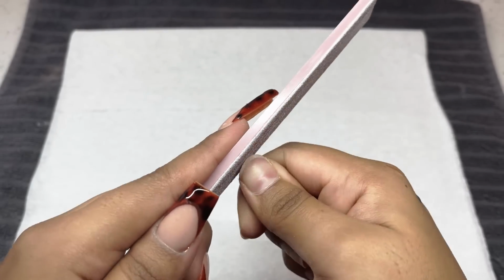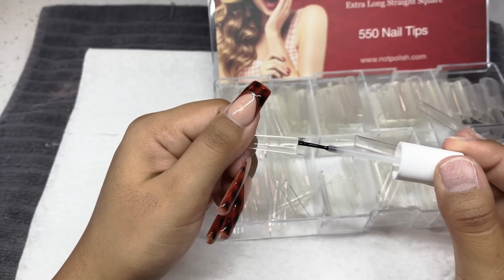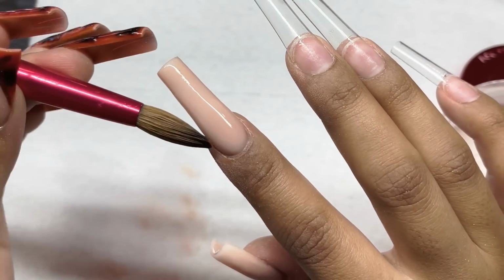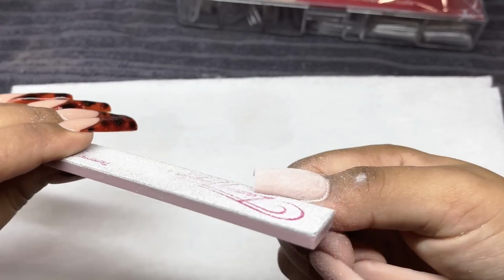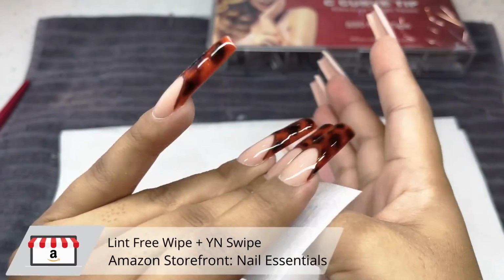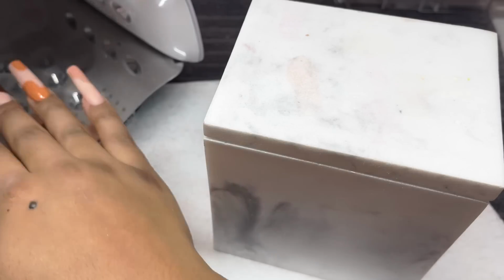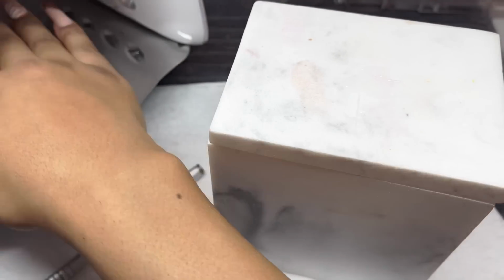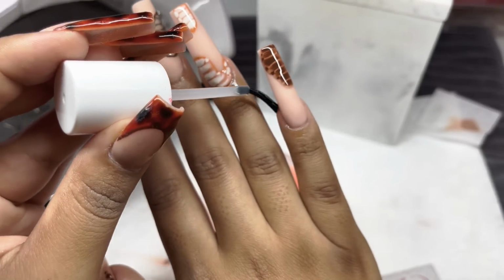How To Use Your Non- Dominant Hand | Easy Snake Skin Nail Art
Learn how to easily create the perfect set of nails using your non-dominant hand! All my tips & tricks in one video.